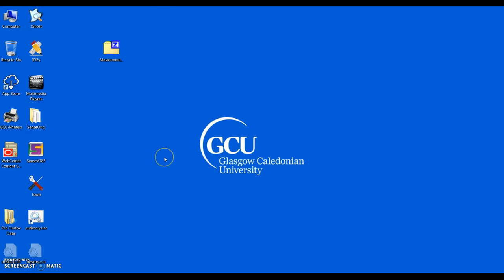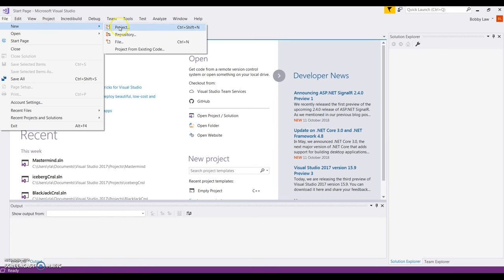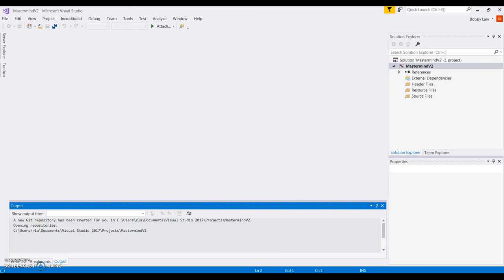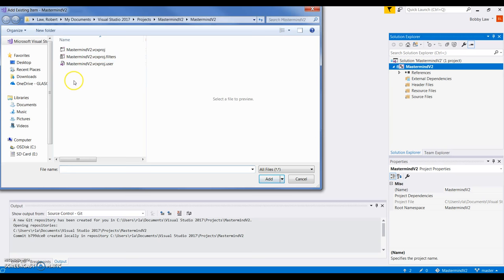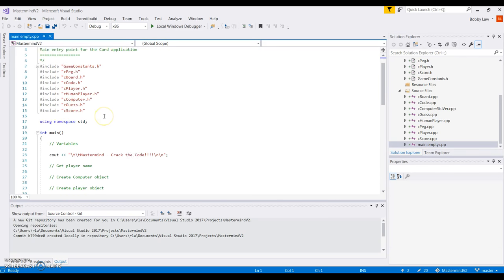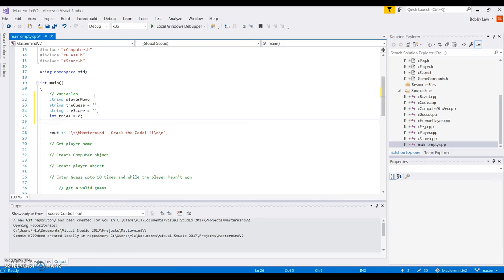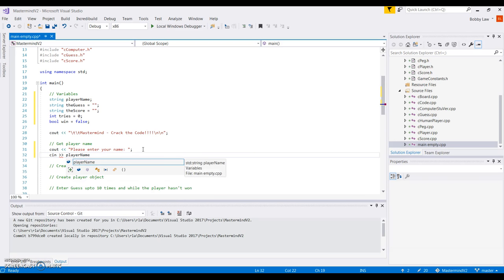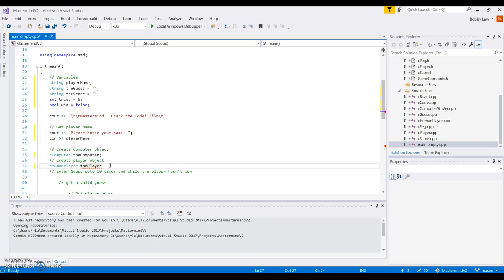Populating Empty C++ Project Mastermind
Creating an empty C++ project, populating it with code files and a basic start to the lab material.